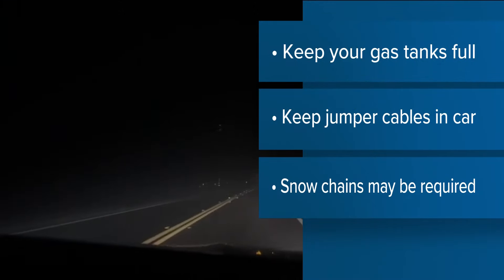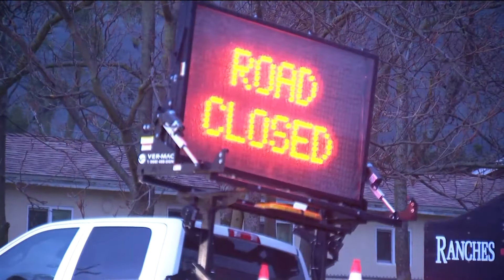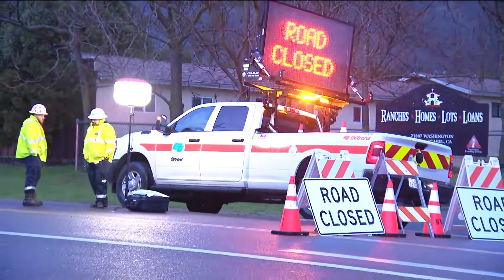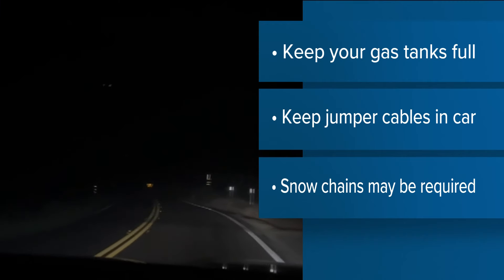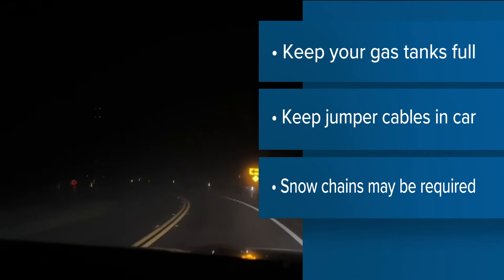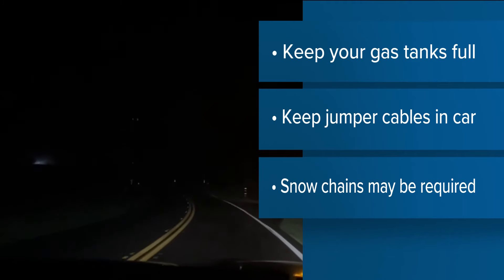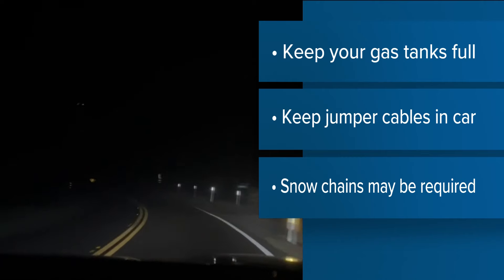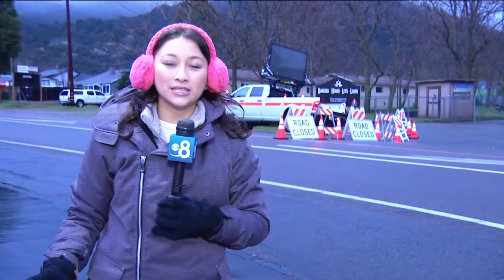Heavy snow hitting San Diego mountains, prompts school and road closures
Inclement conditions in the eastern parts of San Diego County have prompted road and school closures. Drivers are advised to use caution in the snow.